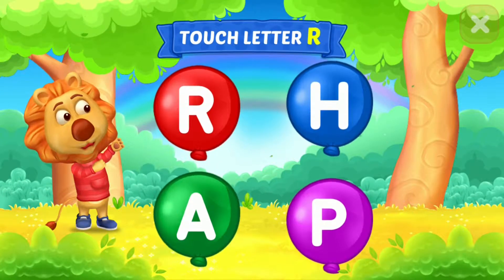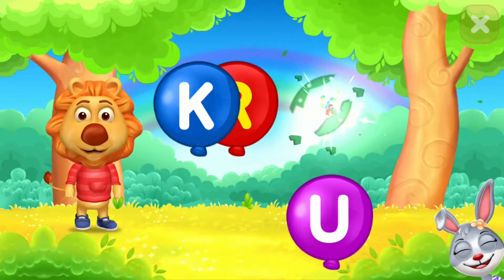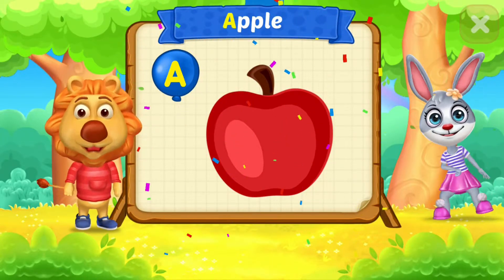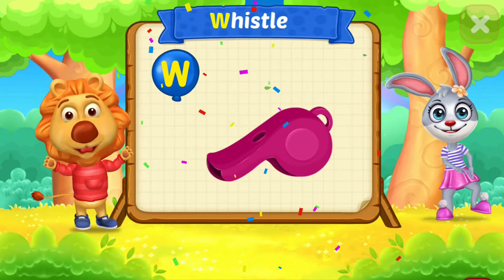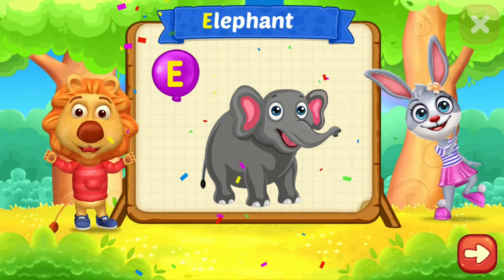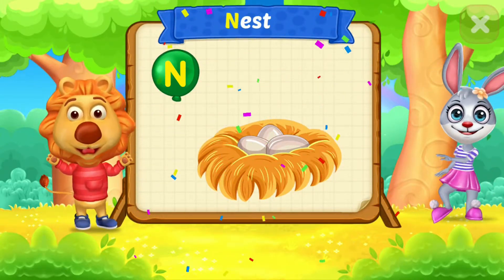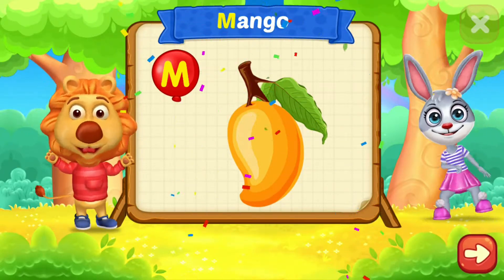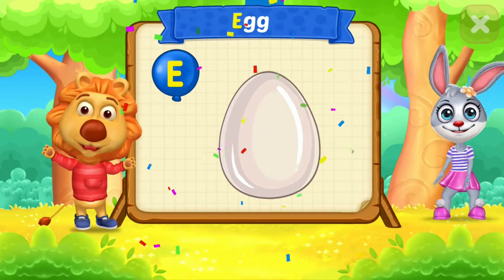Learn For Children ABC Touch Letter. Educational Video for Kids. RV AppStudios.